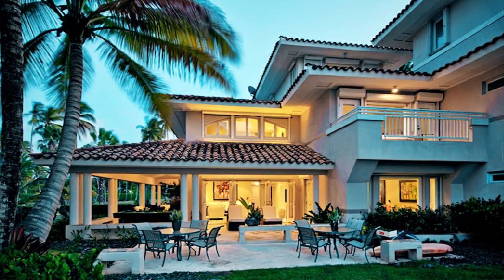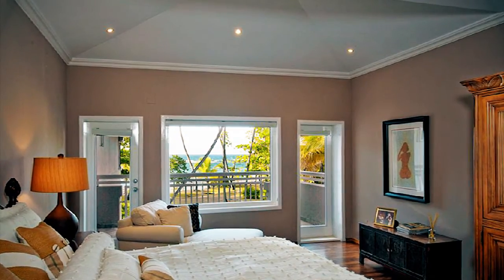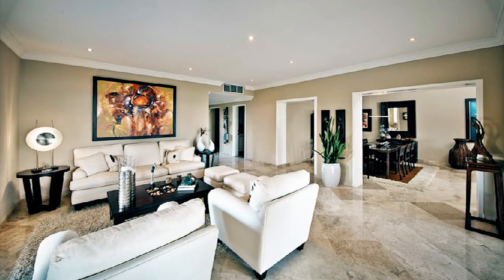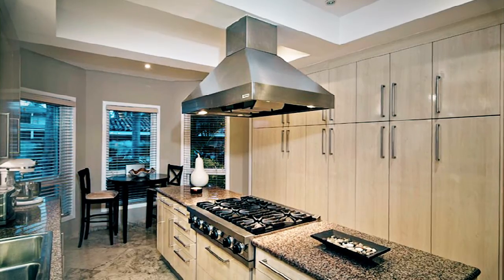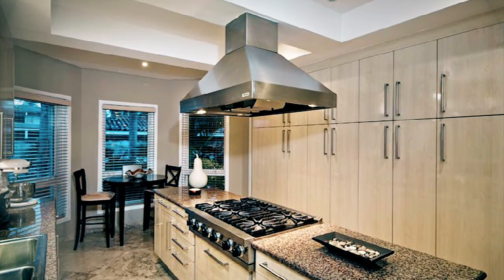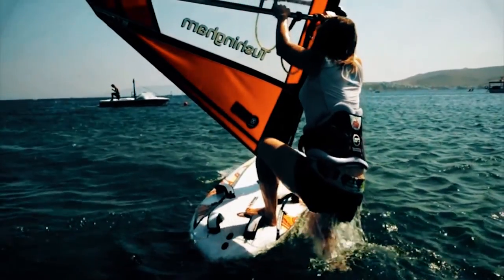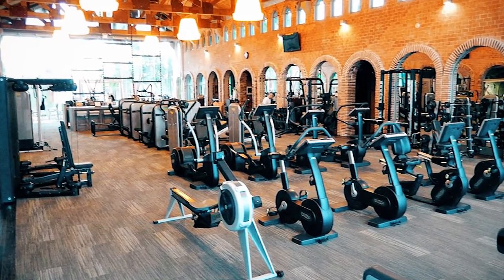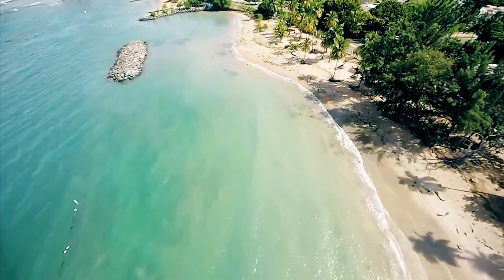Luxury vacation villa @ Dorado Beach Resort